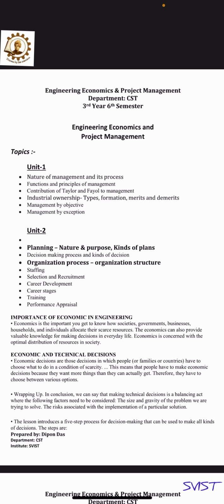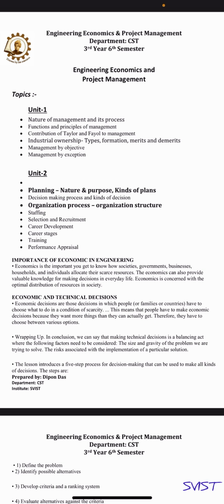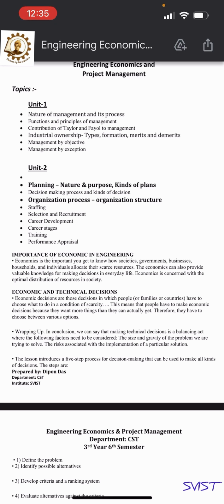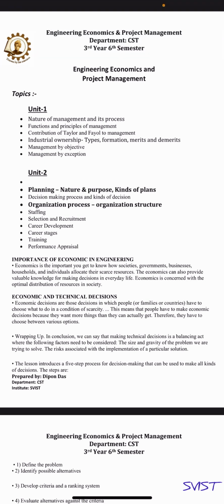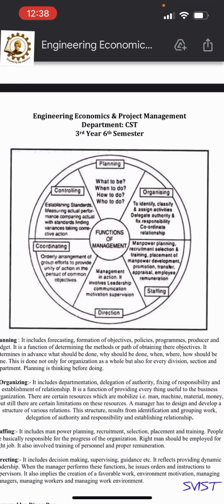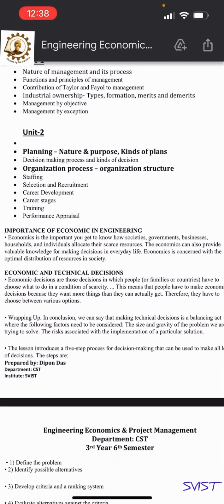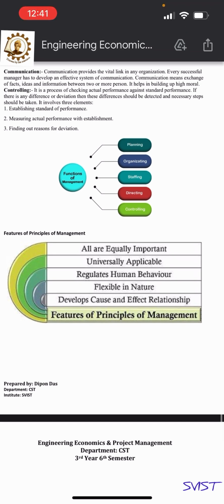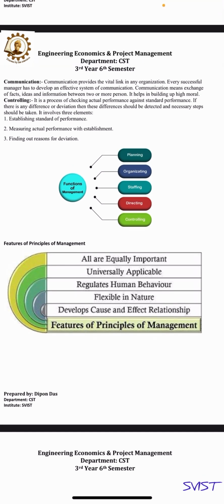Engineering Economics & Project Management_CST_by Dipon sir